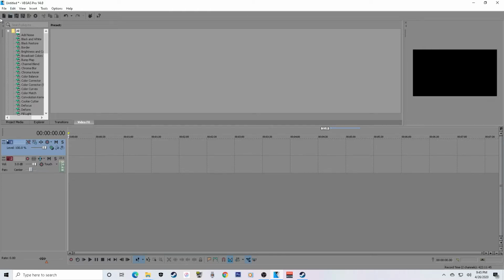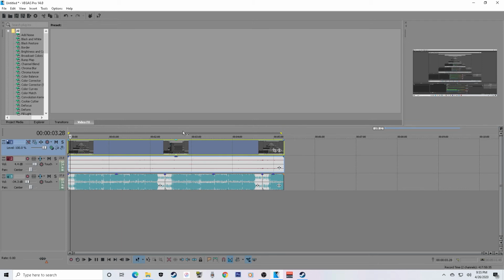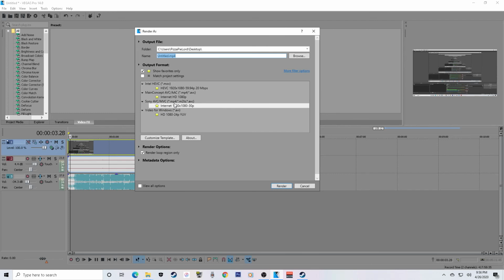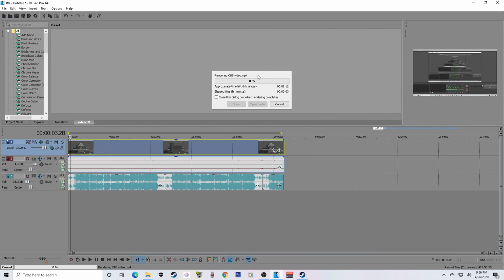How To Edit Videos On Sony Vegas For Beginners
Hello everyone! Today I will be showing you a basic way to edit videos in Sony Vegas. Have an awesome day!